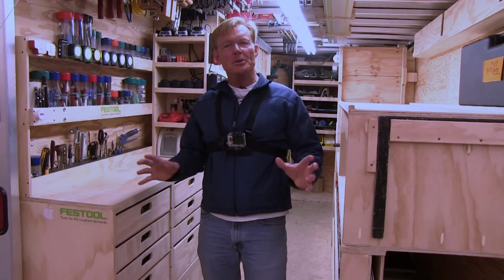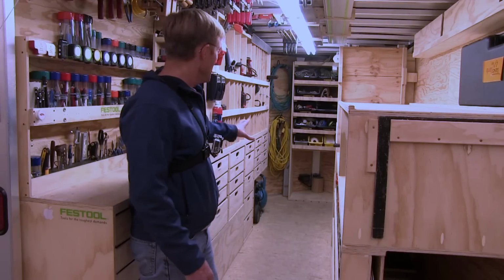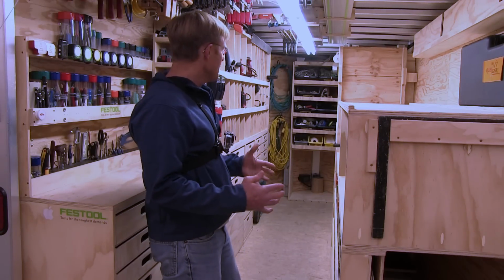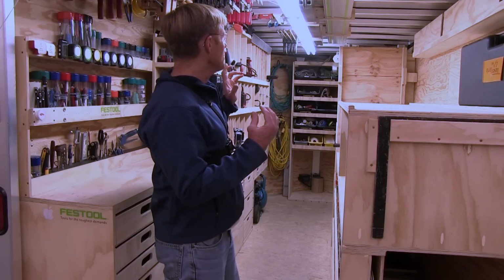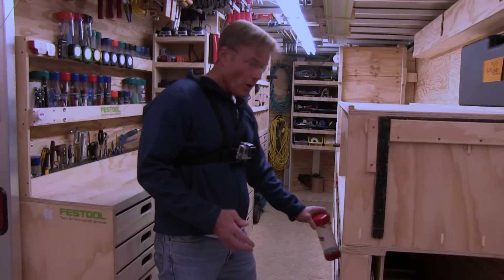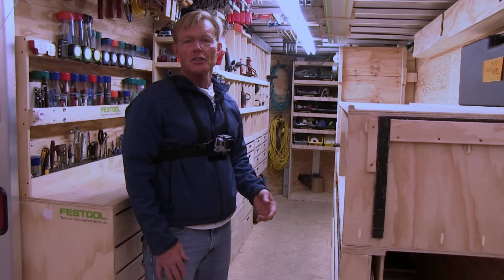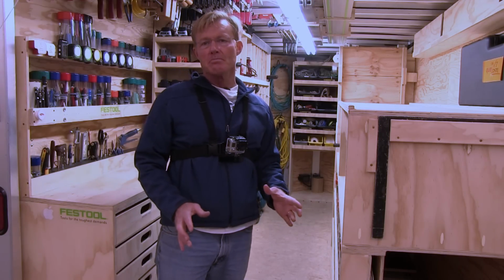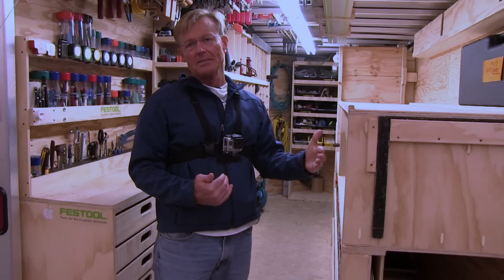AWESOME ROLLING TOOL BOX: REASONS TO OPTIMIZE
Ron talks about the reasons he thinks optimizations is good for your bottom line.